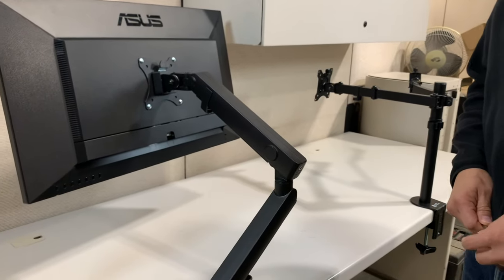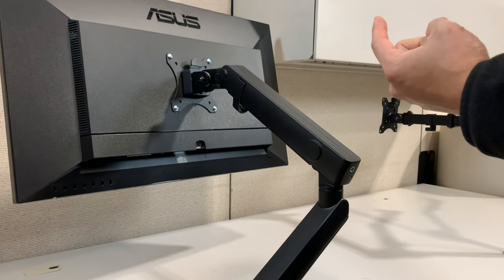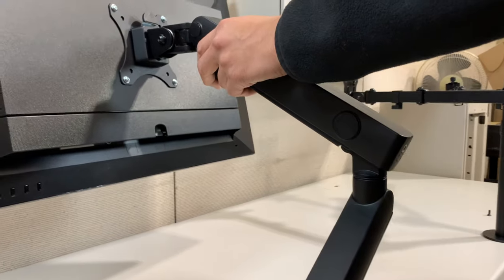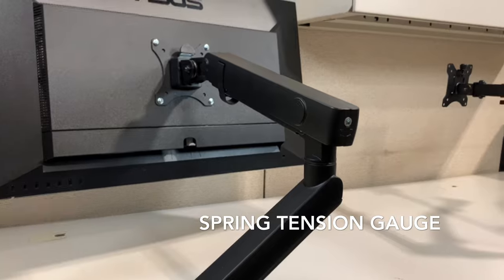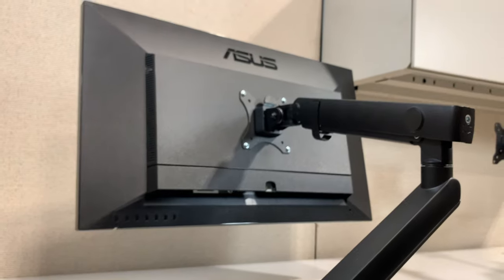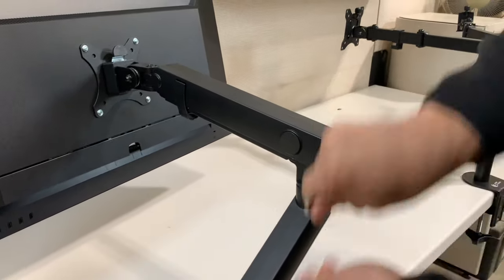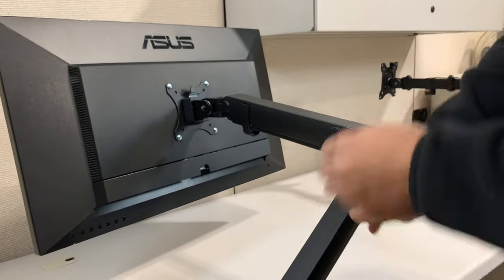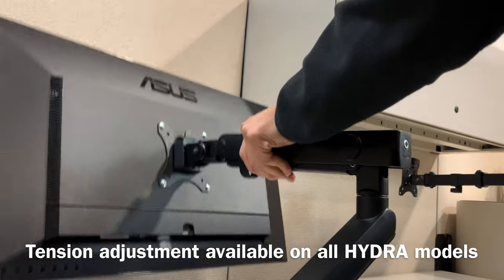How to use the gas spring tension gauge on the HYDRA monitor mount | Amer Mounts Tutorial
Do your monitors fail to stay in place after its been mounted on the arm? Assuming your monitor is within the supported weight range, you will need to properly adjust the gas spring tension on the HYDRA according to your monitor's weight. The technique in this video can apply to all Amer Mounts HYDRA arms including HYDRA1 HYDRA2 HYDRA3 HYDRA1HD HYDRA1B and HYDRA2B. For more information please visit amermounts.com